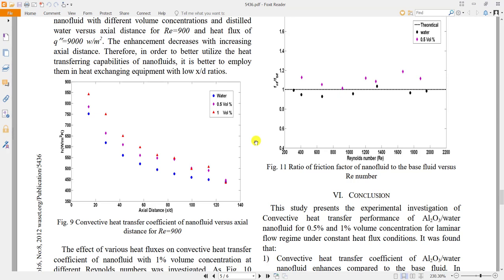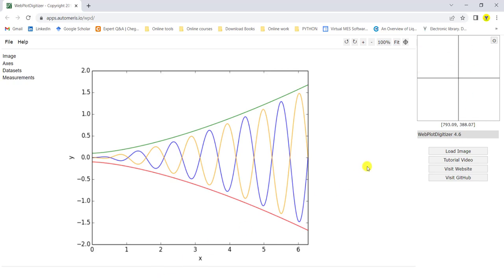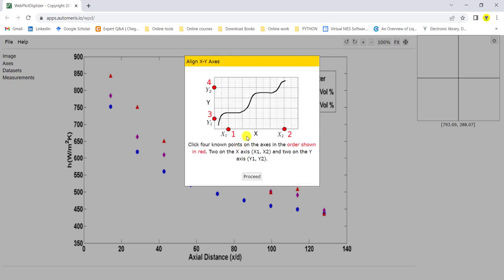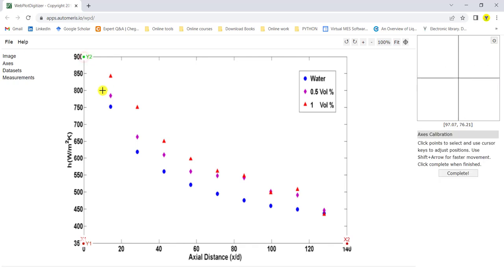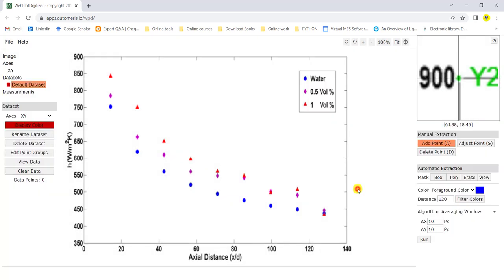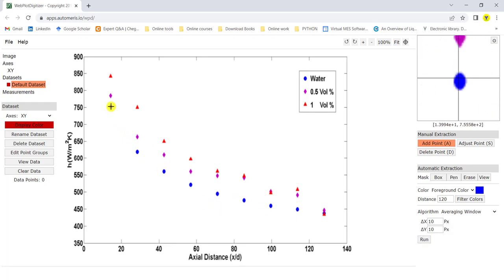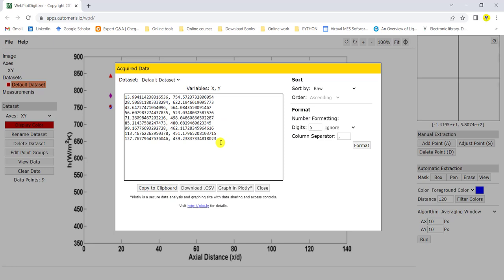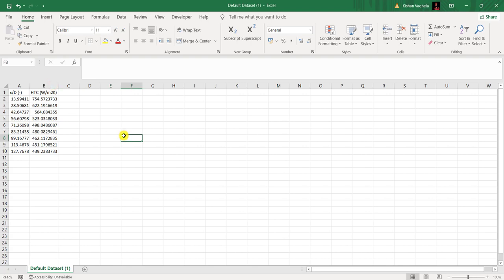📈 How to Extract Data from a Graph Online (without any Software)?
In this video, we will discuss how to extract the data from agraph and use it for validation or any other further calculation without installing any software.